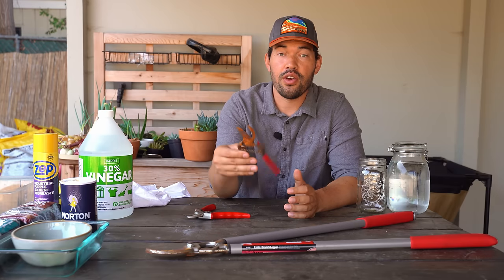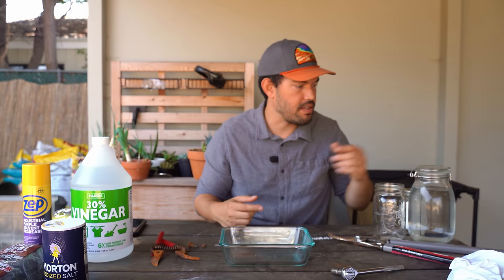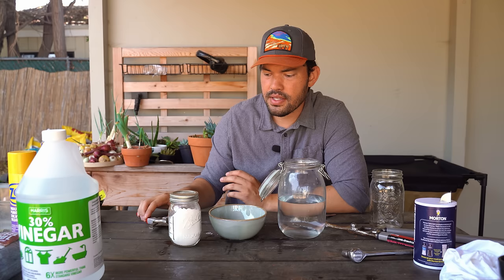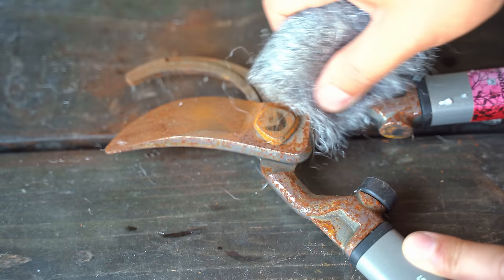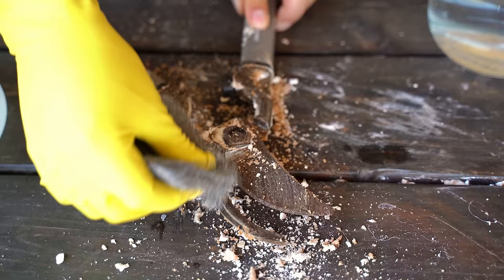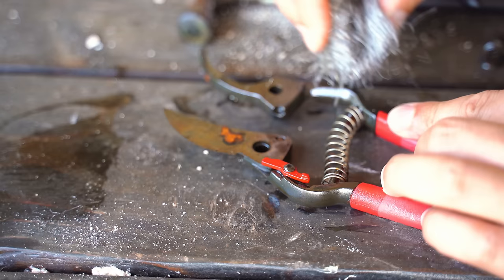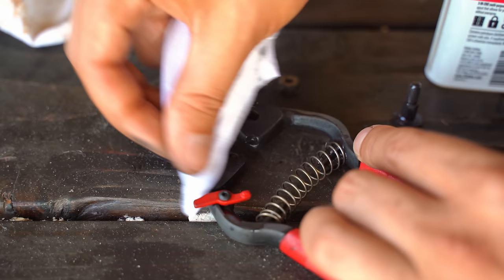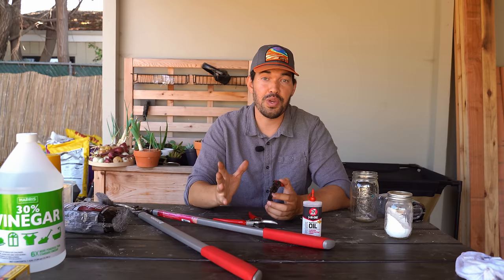Easiest Way to Restore Rusty Garden Tools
If you leave your garden tools out and they build up rust, this is for you. Tool restoration is such an enjoyable process, the feeling you get when you restore it to brand new is absolutely amazing.

0:00 - Intro
0:44 - Salt & Vinegar Method
2:34 - Baking Soda Method
3:04 - Steel Wool
4:08 - Baking Soda After
6:07 - Salt & Vinegar After
7:30 - Oiling

3-IN-ONE Multi-Purpose Oil is a versatile formula that cleans off grime, lubricates moving parts, penetrates rust, and protects tools and equipment. Its easy-to-use drip spout allows for quick and precise application with no overspray or splatter, making this multi-purpose oil a go-to solution for professional tradesmen and do-it-yourselfers alike.